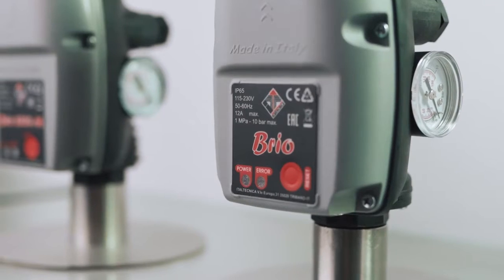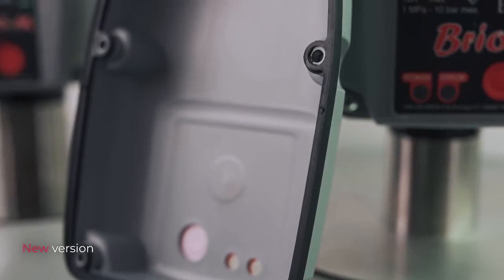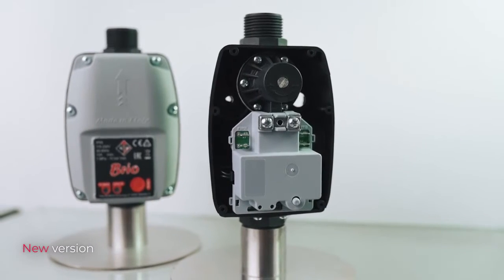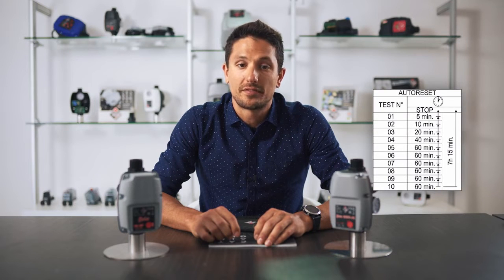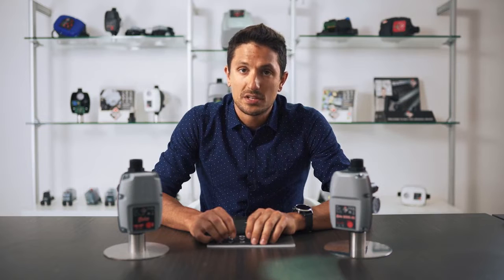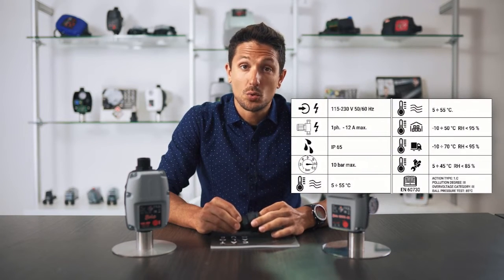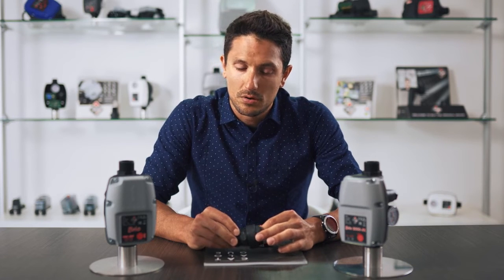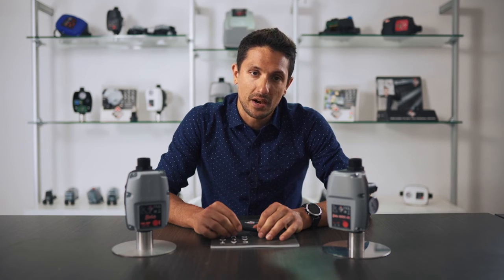Ηλεκτρονικός ελεγκτής πίεσης - Control Brio 2000M με μανόμετρο Ιταλίας-ΚΥΔΩΝΑΚΗΣ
To BRIO 2000 είναι μια συσκευή που σχεδιάστηκε για ανα αυτοματοποιήσει την εκκίνηση και το σταμάτημα μιας ηλεκτραντλίας σχετικά με την μείωση της πίεσης (άνοιγμα βρυσών) και το σταμάτημα της ροής διαμέσου της εγκατάστασης στην πίεση που αυτό είναι ρυθμισμένο.Το BRIO 2000 εκτελεί την απαραίτητη λειτουργία του σταματήματος της ηλεκτραντλίας σε περίπτωση έλλειψης νερού, προστατεύοντας έτσι την αντλία. Η παρουσία του μανόμετρου επιβεβαιώνει τον πίεση λειτουργίας της εγκατάστασης. Καταργεί δοχείο και πιεσοστάτη. Ισχύς max:2HP. Διαθέτει αναλογικό μανόμετρο, 1 μέτρο καλώδιο, φις, διακόπτης προστασίας ροής, βαλβίδα αντεπιστροφής.
Κατασκευαστής: Italtecnica

INTERPOWER - Γ.Π. ΚΥΔΩΝΑΚΗΣ & ΣΙΑ Ε.Ε.
Λ.ΚΗΦΙΣΟΥ 174 & ΑΡΙΣΤΟΦΡΟΝΟΣ, 10443 ΑΘΗΝΑ
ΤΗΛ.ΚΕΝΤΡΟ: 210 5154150